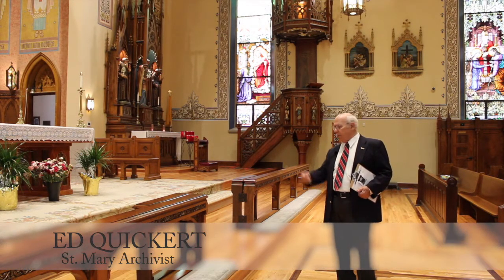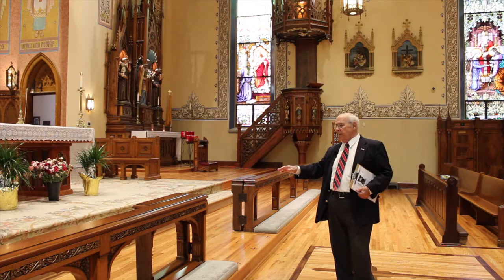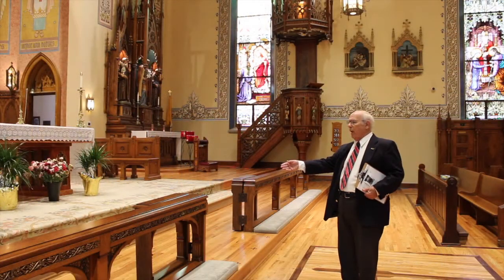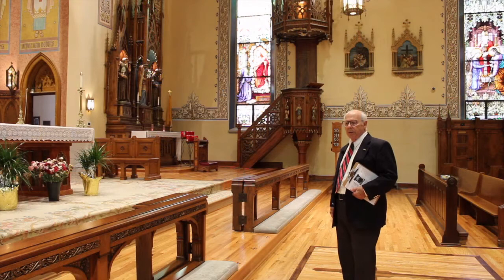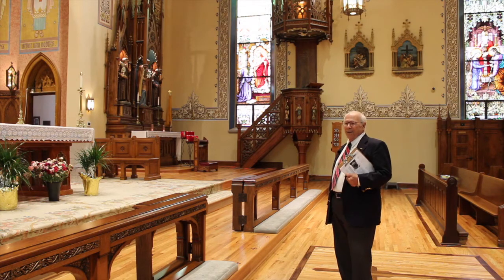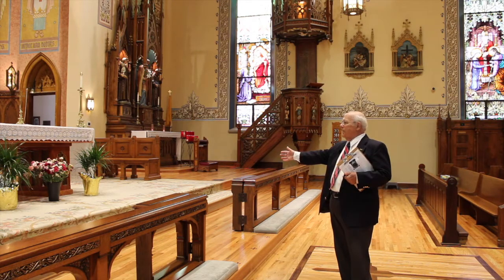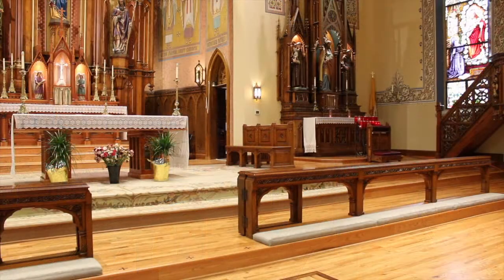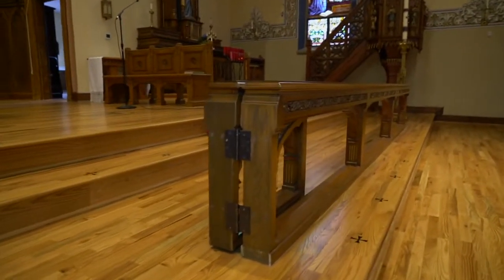St. Mary Church Tour Video 5: Communion Rail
Learn about the significance of the communion rail, when it was taken out, and why it was restored to its original form in episode 5.